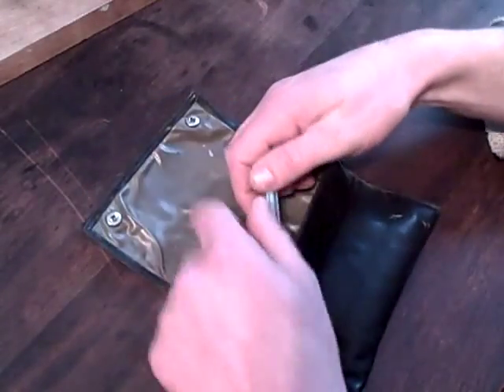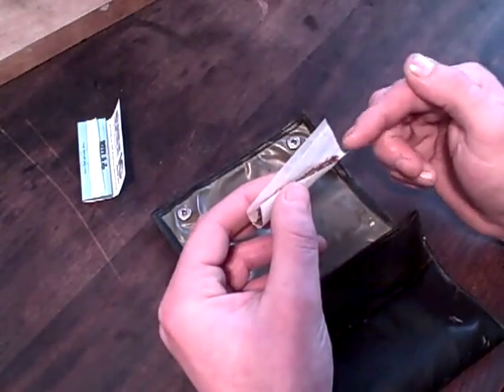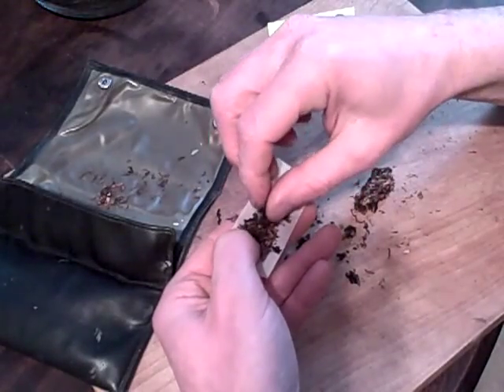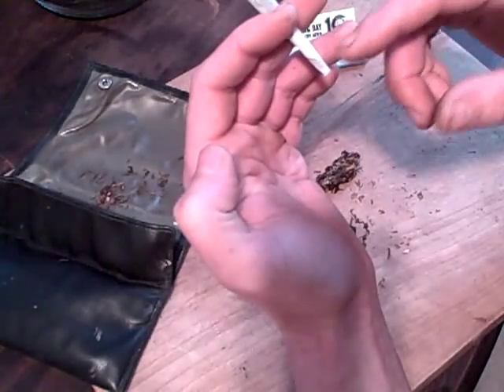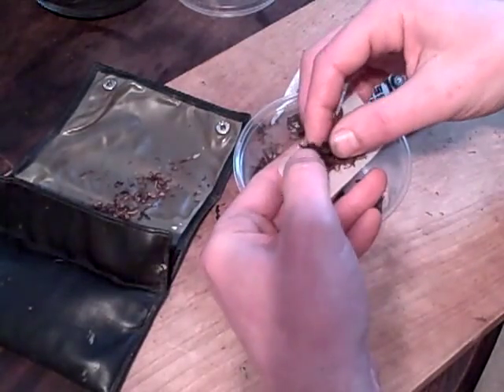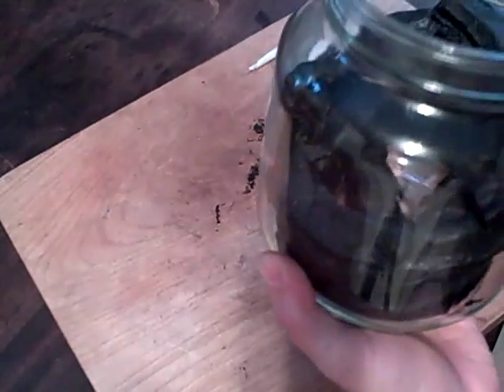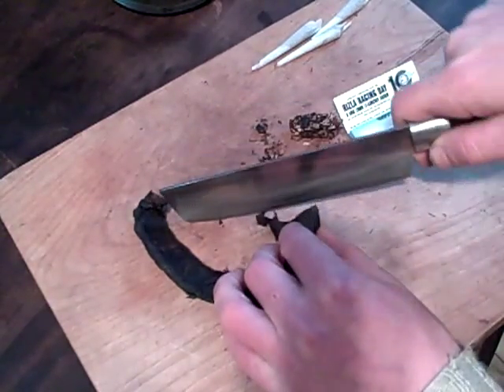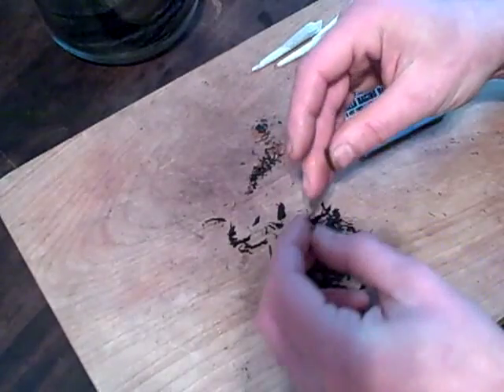how to roll.mp4